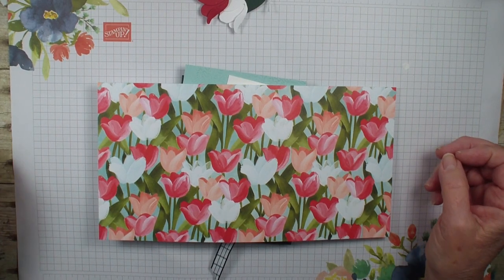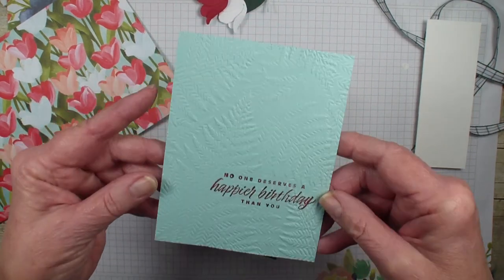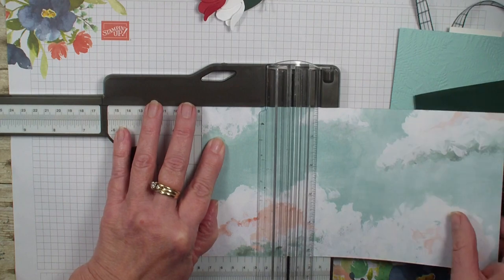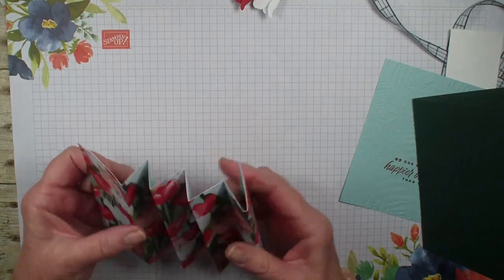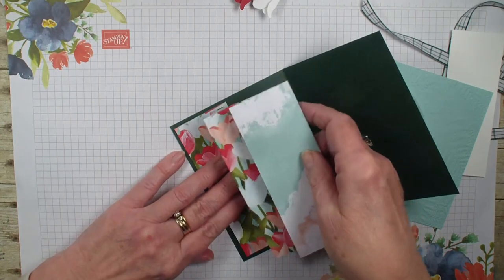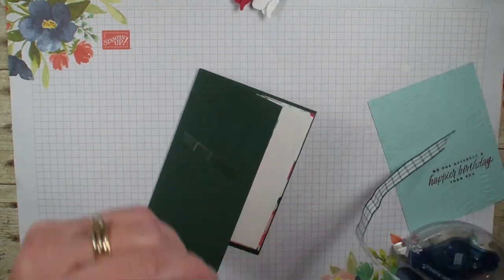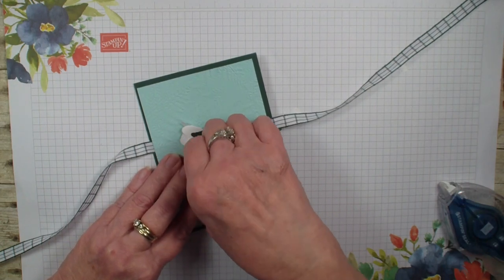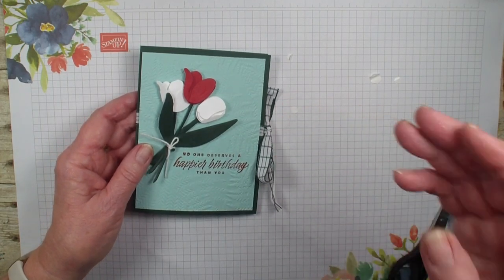Inside Accordion Fold With Sneak Peek New Product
Today's Creative Fold Card is an inside Accordion Fold, and I share a Sneak Peek of the beautiful Fern 3D Embossing Folder.  This folder will be in the New 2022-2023 Stampin' Up! Annual Catalog.